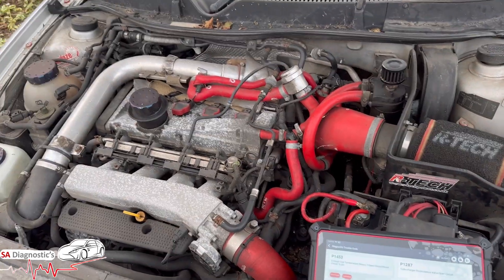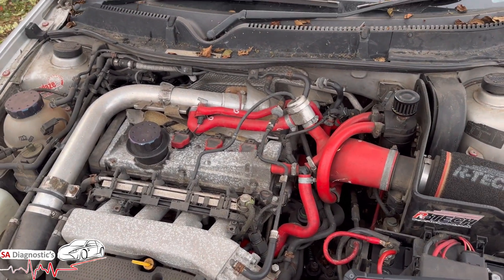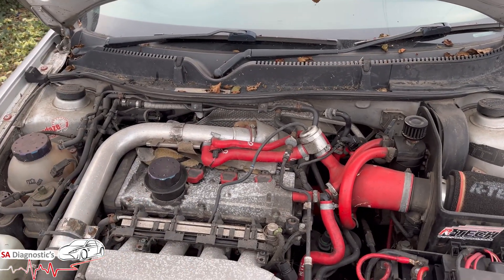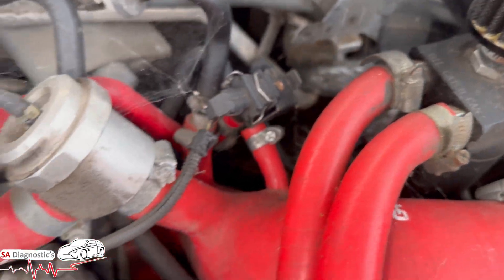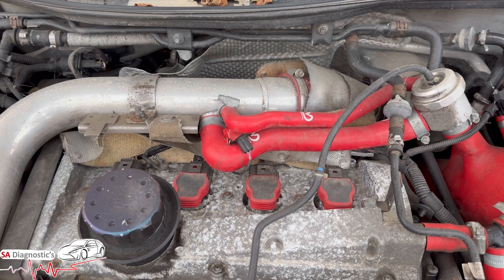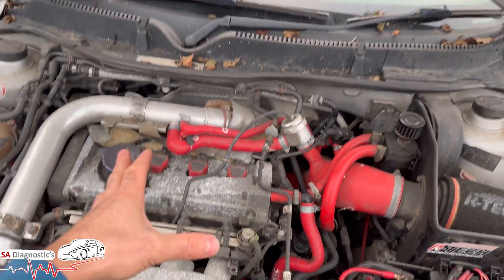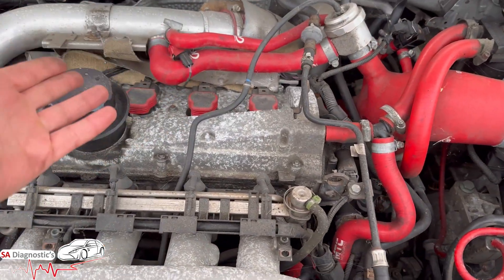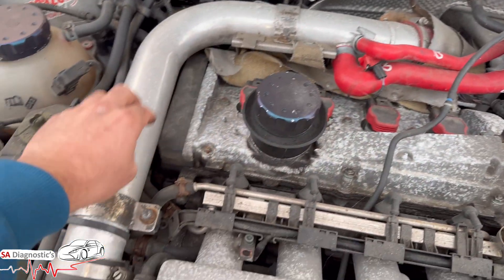Audi Seat Skoda VW P1287 Turbocharger Recirculation Valve: Open Circuit How To Fix DIY